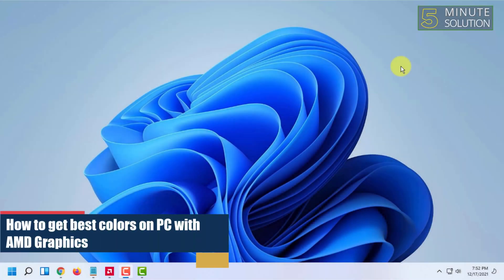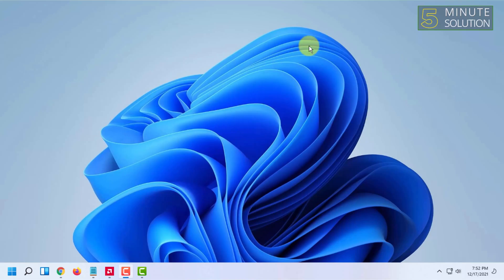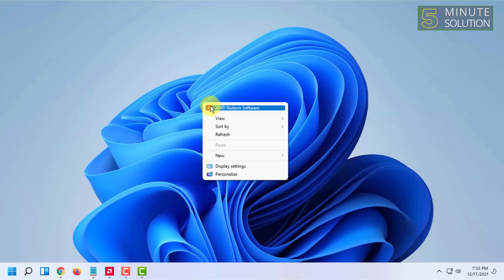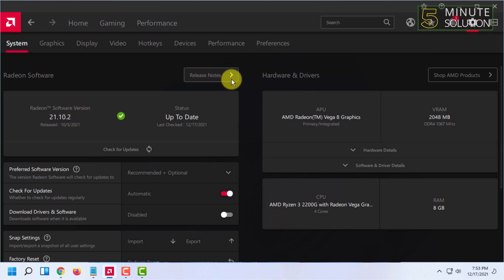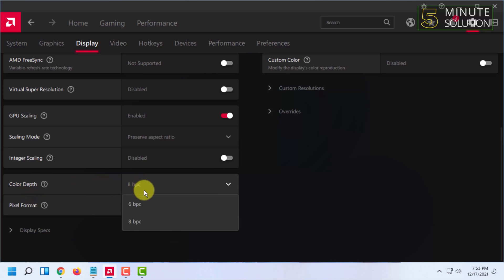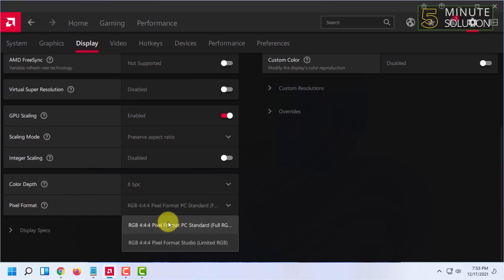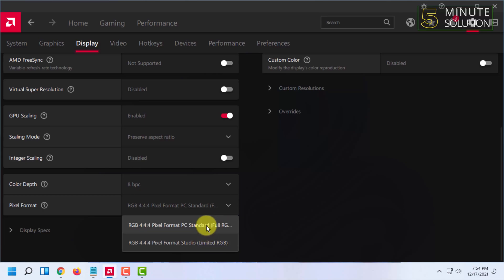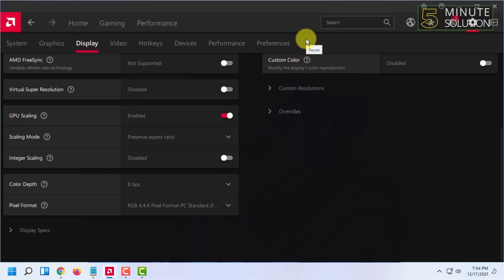How to get best colors on PC with AMD Graphics 2024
How do I change the color on my AMD graphics card?
Image result for How to get best colors on PC with AMD Graphics
Custom Color Settings
Right-click on Windows desktop and select AMD Radeon Software.
In Radeon Software, click on Settings (Gear icon), then select Display from the sub-menu as highlighted in the example below. ...
Toggle the switch next to the Custom Color tile to Enabled, as indicated in the example below.

▼ Related Keywords ▼

"amd radeon custom color settings"
"amd radeon software"
"amd color settings for valorant"
"best amd radeon display settings"
"amd radeon settings "